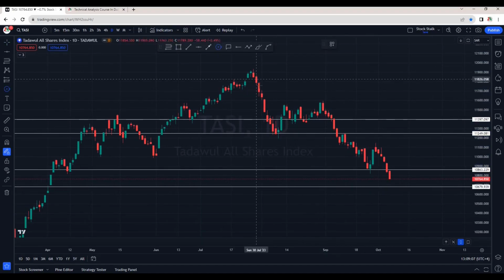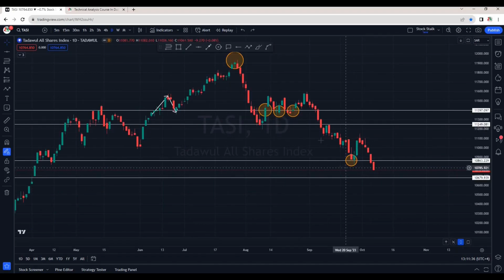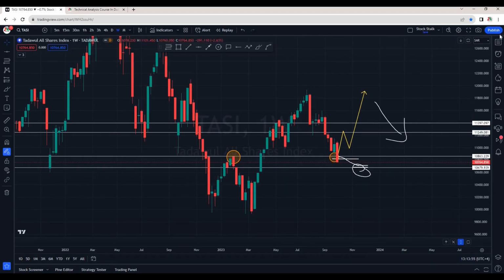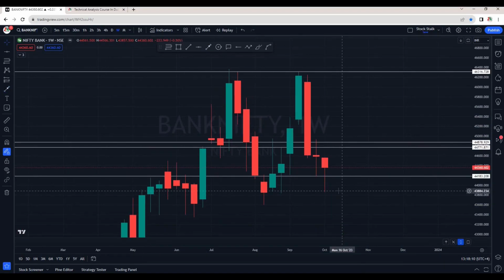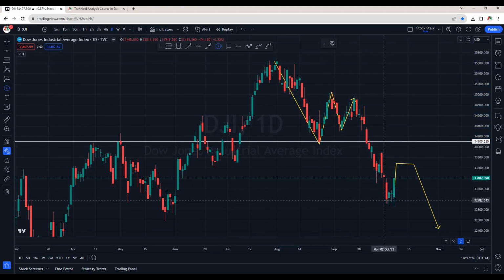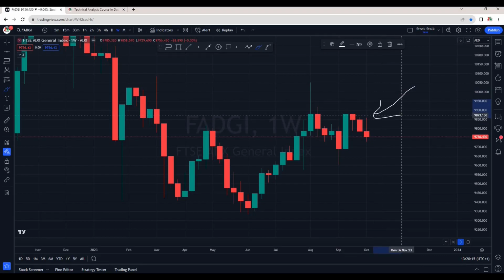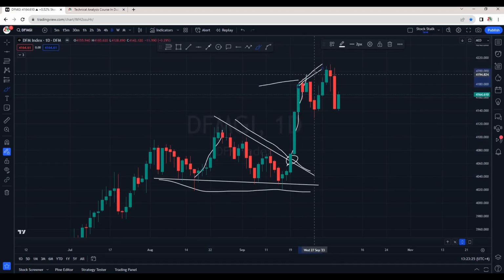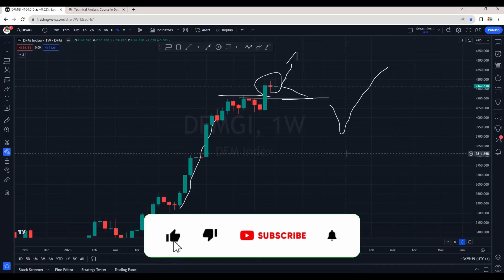Lets analyze 4 markets and see which is looking good | Stalk Stock